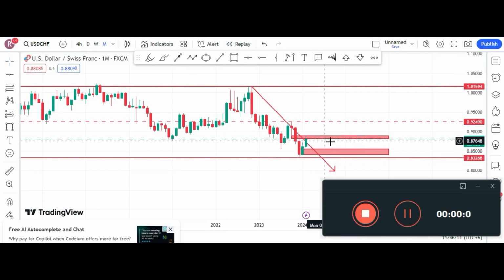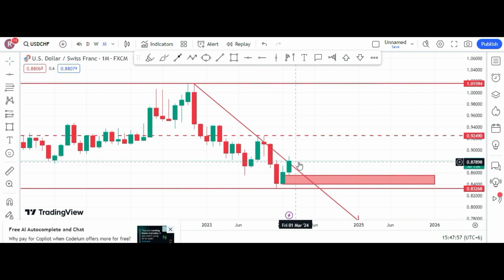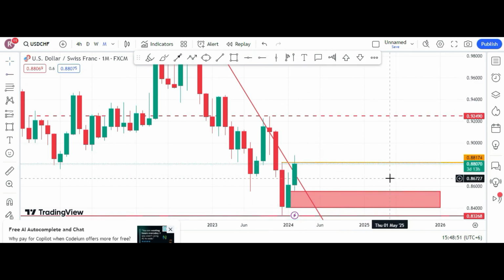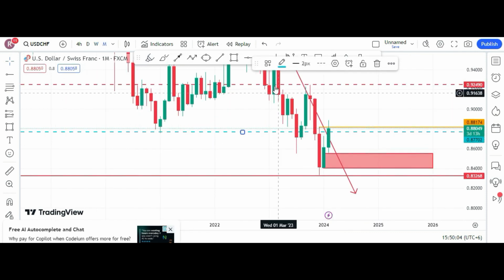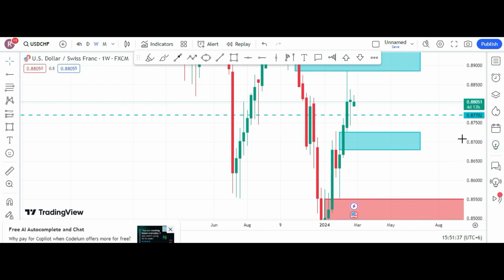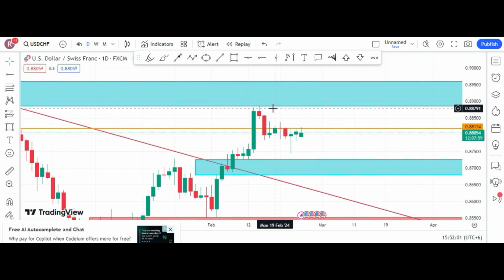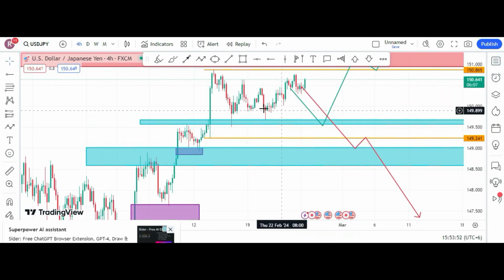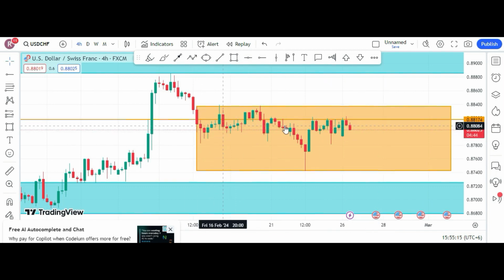USDCHF LEAD 25TH FEB 2024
THIS IS A DETAILED ANALYSIS OF USDCHF FOR FOREX TRADERS. FOR ANY TRADE TAKEN BASED ON THIS ANALYSIS WE DON'T BEAR ANY RESPONSIBILITY FOR ANY SUCH LOSS AND NEITHER WE HAVE ANY PART IN THE PROFIT. IT IS COMPLETELY HIS OR HER DISCREATION.